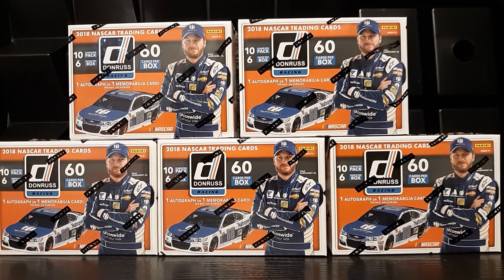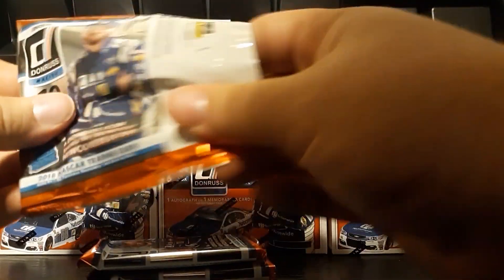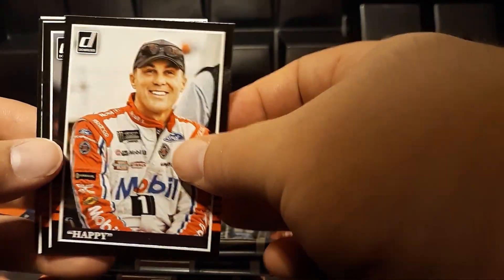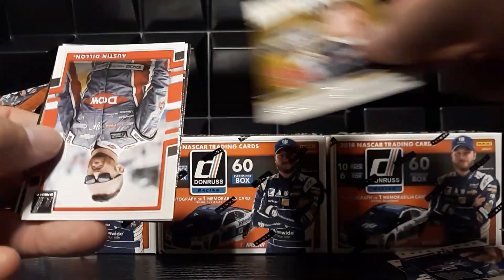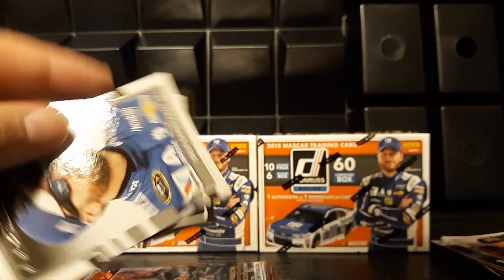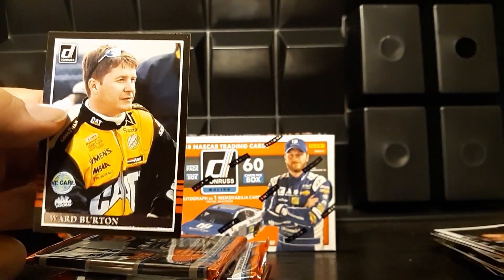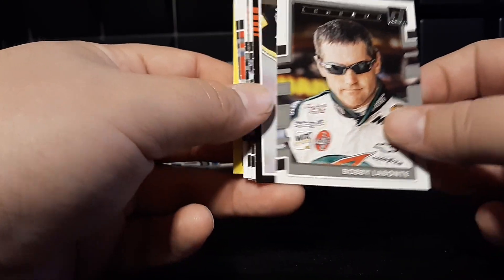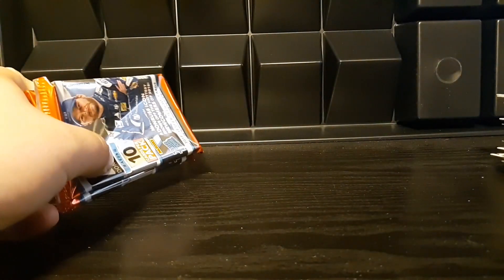2018 Donruss Racing Blaster Case Break Part 1 (5 boxes)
Today we are breaking:
2018 Donruss Racing Blaster Case Break Part 1 (5 boxes)

This will be a four part series for this 20 box break to split up the time length on the videos.

Break Stats:
Autos: 1
Relics: 3
RC: 5
#'d: 6
Inserts:10
Name Variations: 25